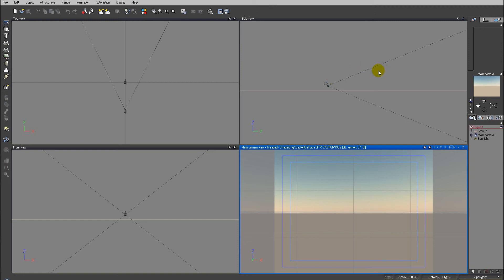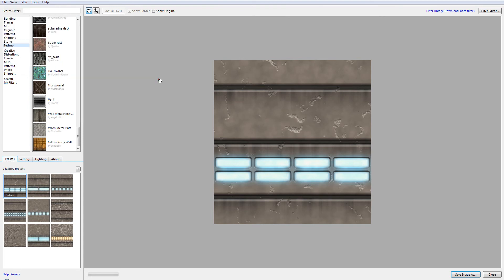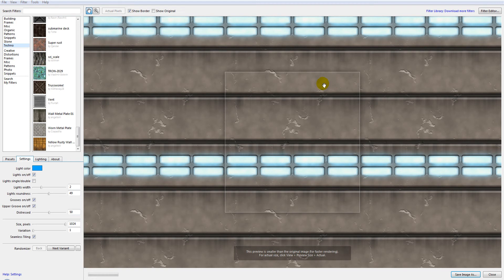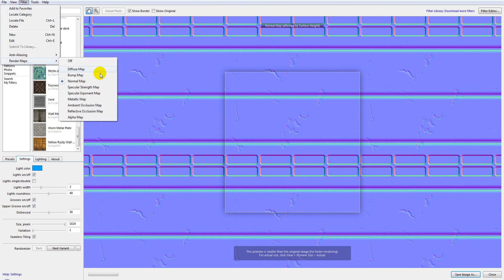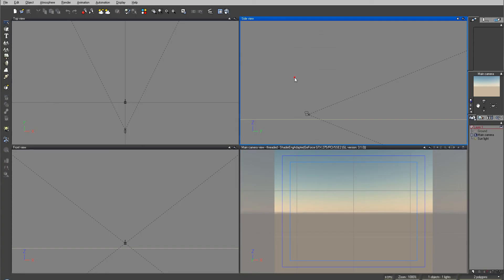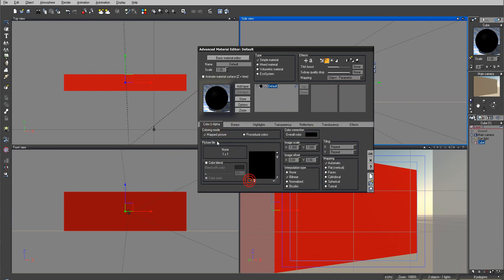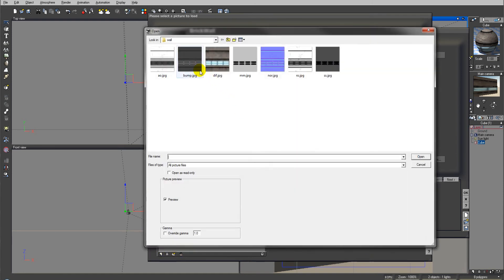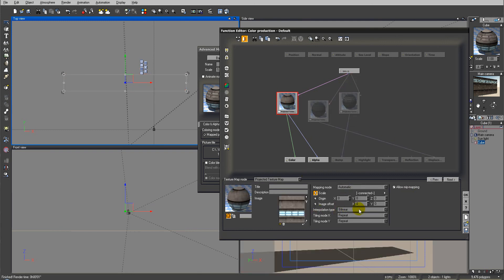Filter Forge 2, creating textures. [vp5]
New features in Filter Forge 2.
Creating materials in Vue 8
Function editor